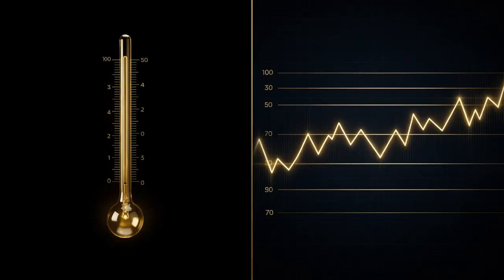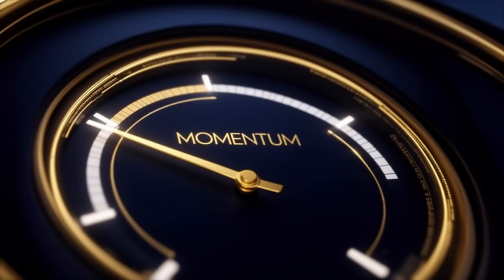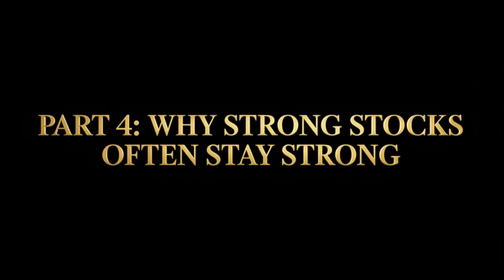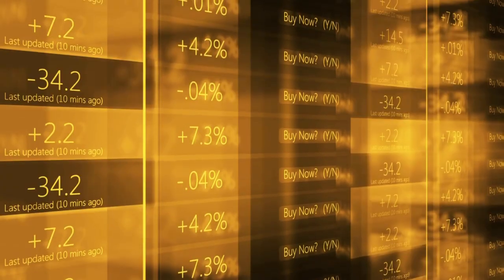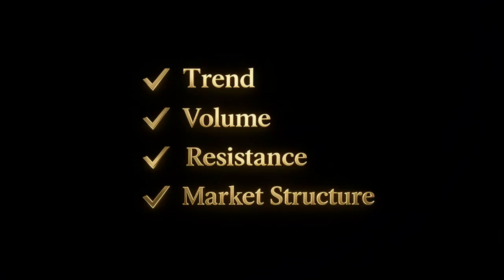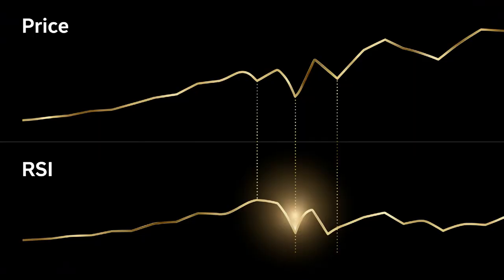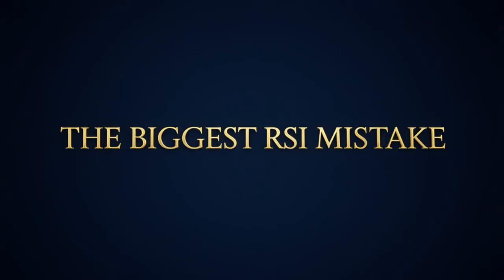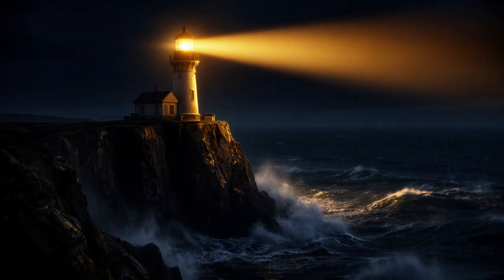RSI Secret They Won’t Tell You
Most traders follow price…
but professionals read momentum.
What if RSI is the signal you’ve been missing? 😳
One indicator…
can change how you see the market forever.
🎬 Discover the secret now
📌 WealthEntertainment21 🚀